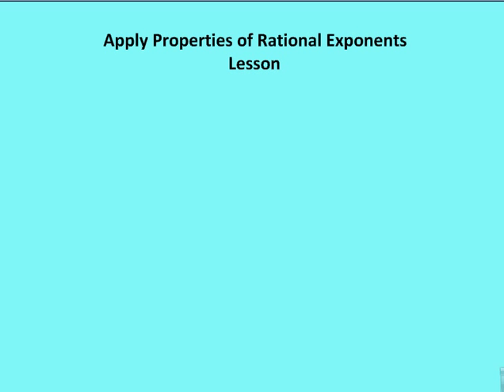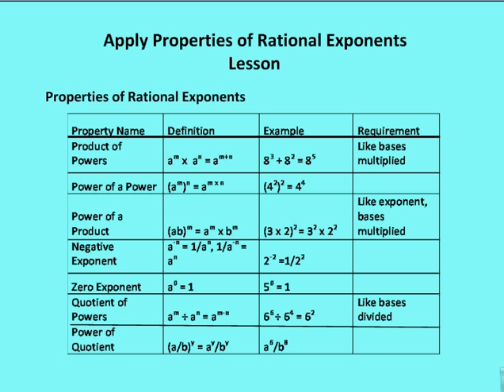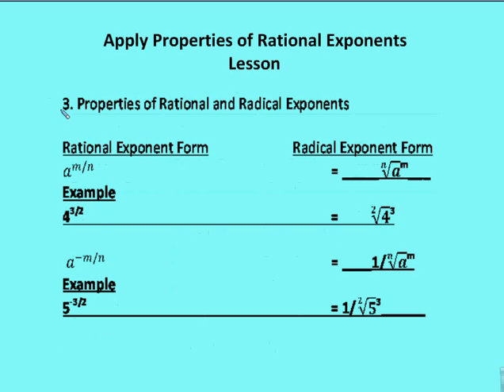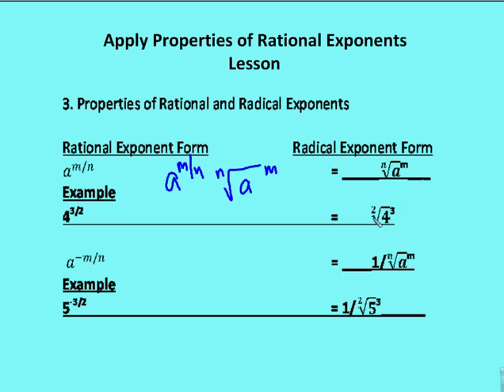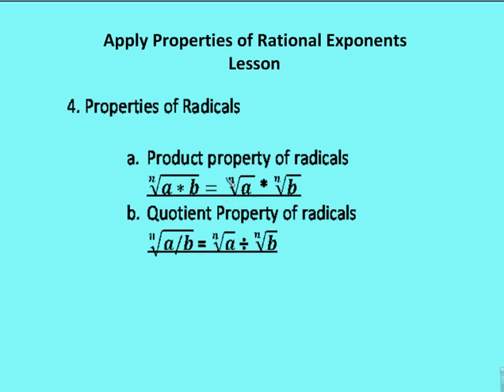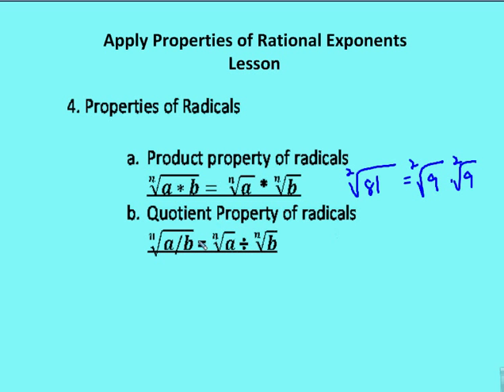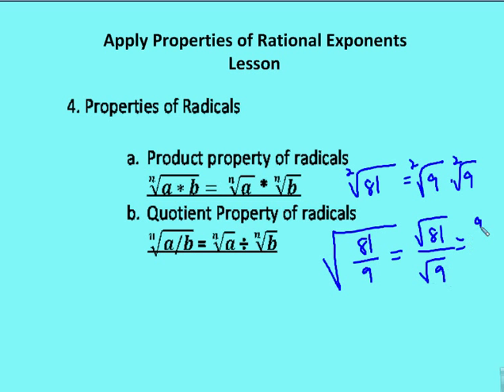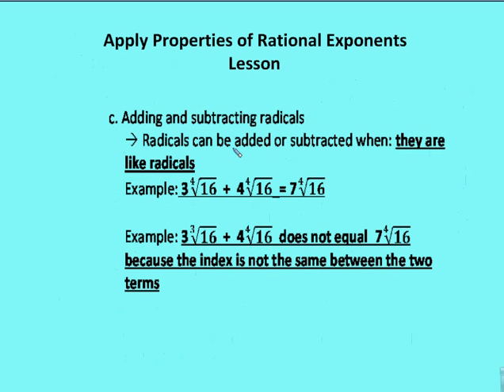6.2 Apply Properties of Rational Exponents (Lesson)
A review of the properties of radicals and rational exponents (adding and subtracting, multiplying and dividing radicals and expressions in rational notation)